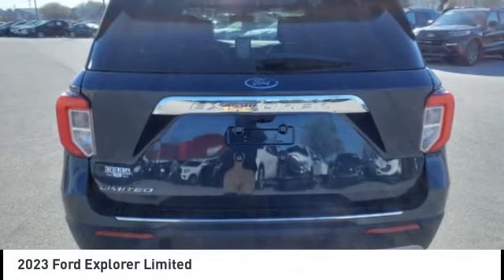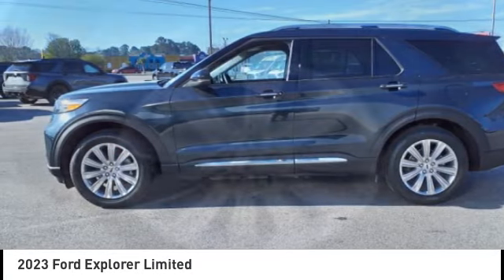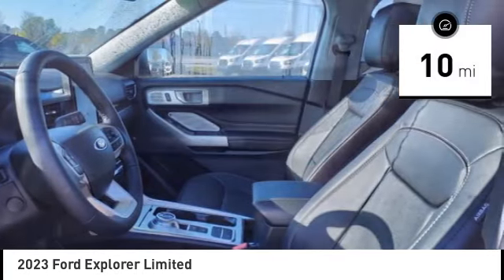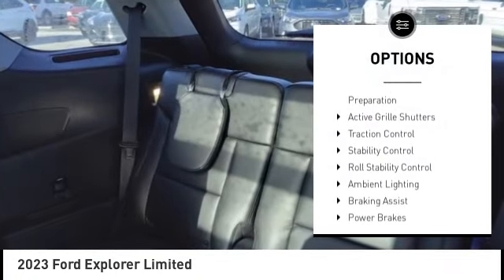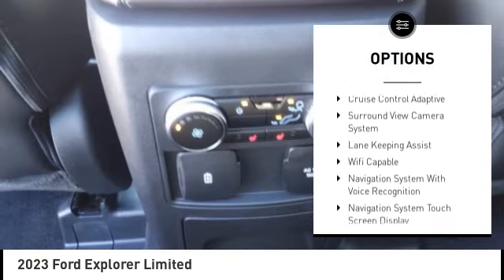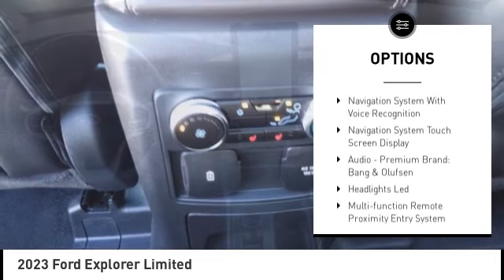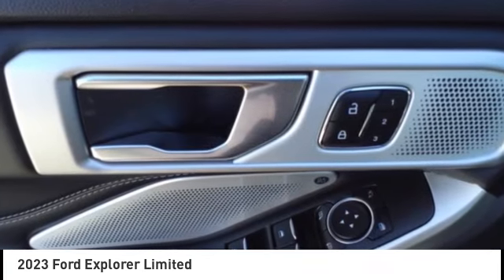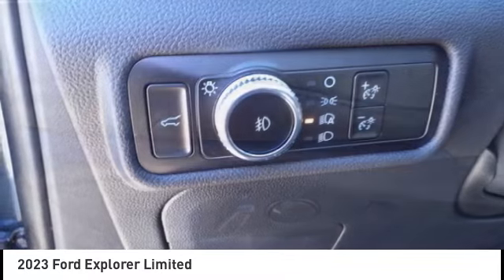2023 Ford Explorer New Bern NC T12513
2023 Ford Explorer Limited

Cella Ford
3210 Doctor M.L.K. Jr Blvd

The Ford Explorer Limited of 2023 is a vehicle that offers a lot of features. It has a 2.3 liter 4 cylinder turbocharged engine with RWD capabilities, making it a reliable and powerful machine. The atlas blue exterior and the ebony interior are sure to turn heads as you drive down the street. Fuel economy is also top-notch with 21 mpg in city driving and 28 mpg on the highway. This vehicle also comes with a number of great features such as touch screen display, Bluetooth audio connection, blind spot sensor, hill start assist, Apple Carplay ready, navigation system with voice recognition, and leather-trimmed seats. All these features make this vehicle an excellent choice for anyone looking for a reliable and luxurious ride!